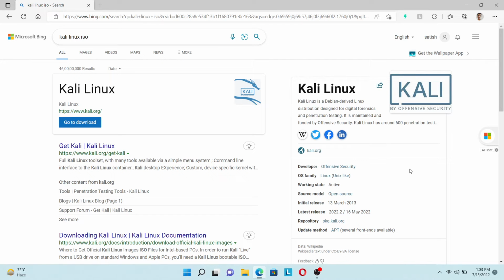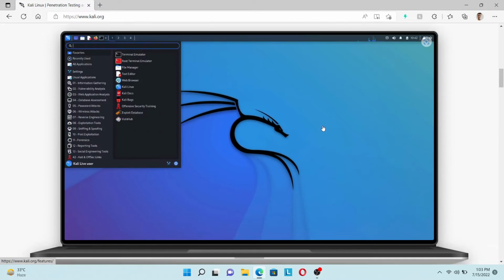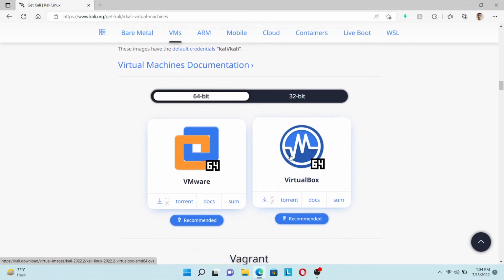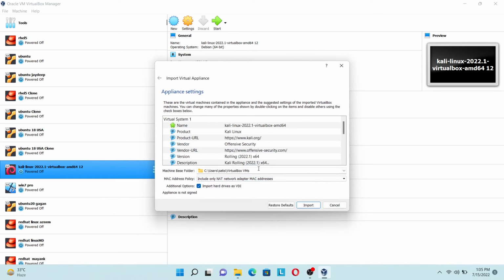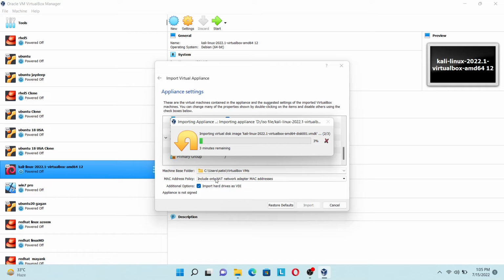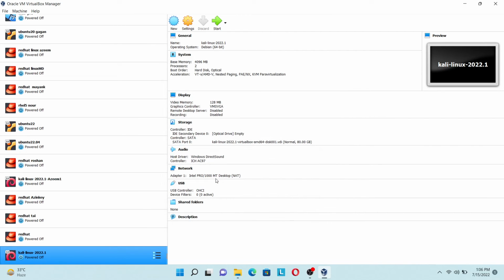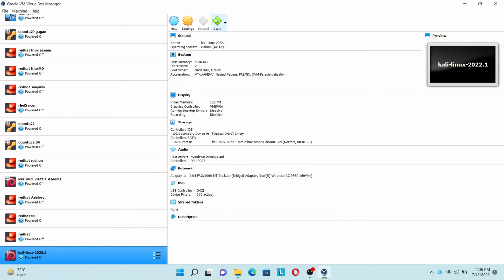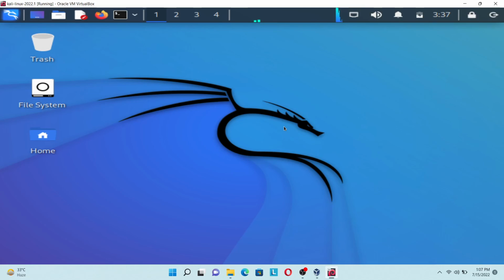Quick Kali Linux 2022 Setup Guide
Kali Linux setup in VirtualBox in just 2 minute
Expert Tips for a Rapid Kali Linux 2022 Setup
Installation of kali Linux 2022
network Settings of virtual machine for Kali Linux
penetration Testing  Lab using Kali Linux 2022

CCNA and CCNP Online / Classroom Training
Cyber Security  Online / Classroom Training
Linux Administration Online / Classroom Training
Website Designing and Development Online / Classroom Training
Penetration Testing and Network Security Online / Classroom Training